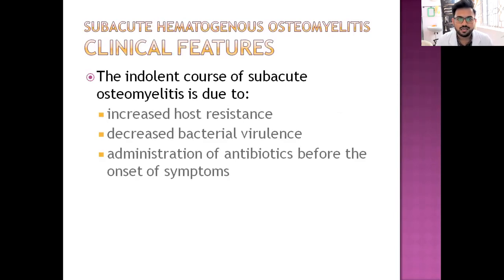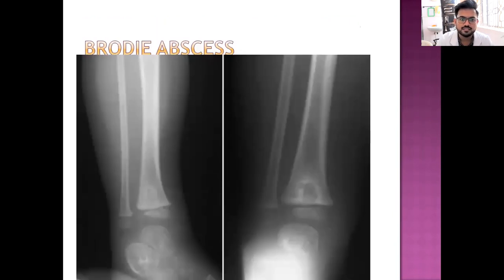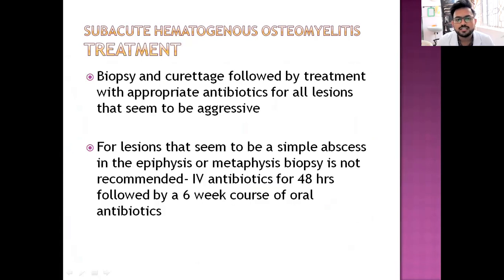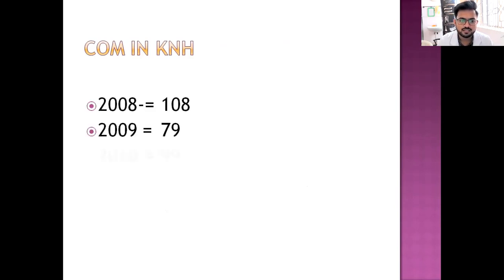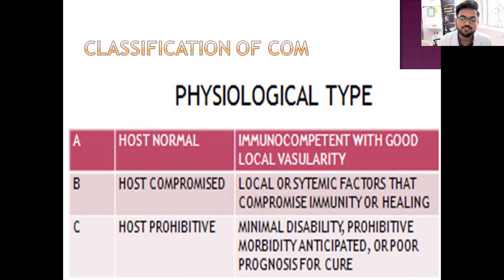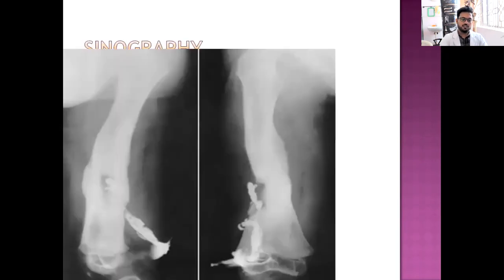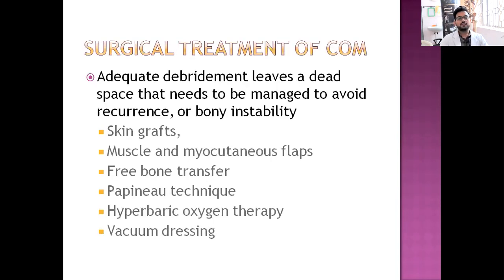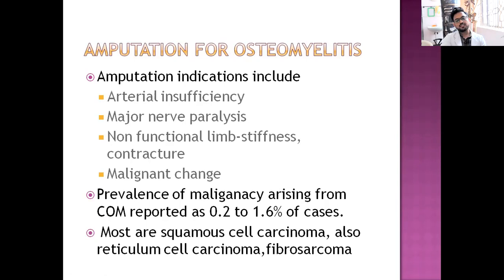Sub Acute Osteomyelitis - Dr. Navneet